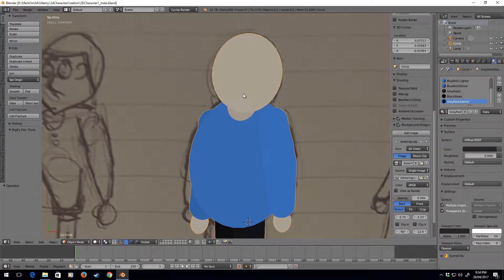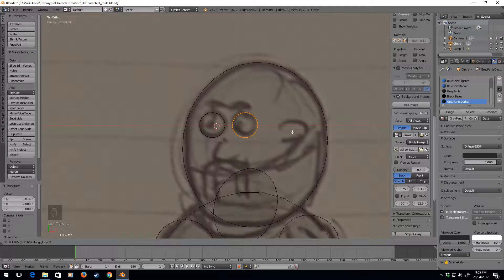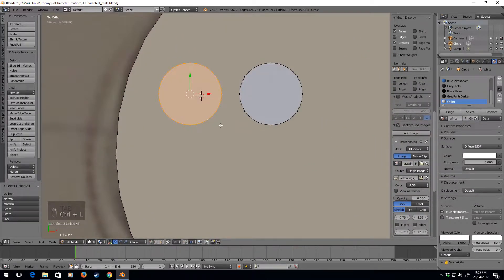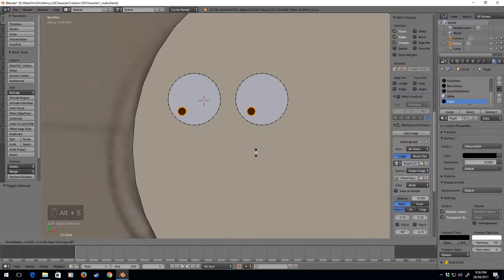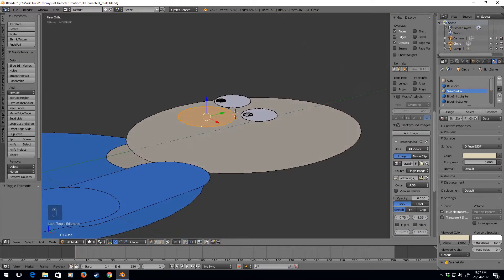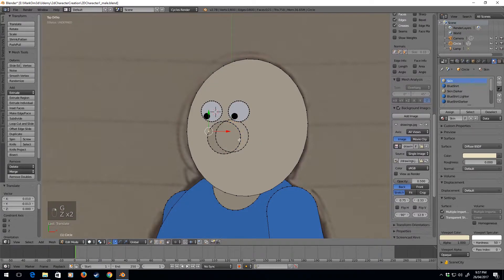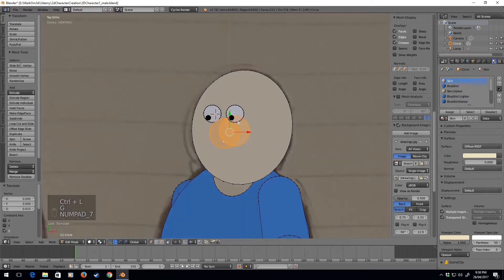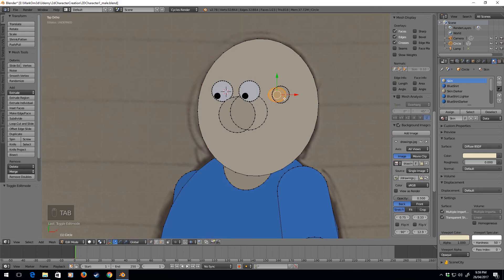Tutorial - 2D Character Design in Blender - Part 6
In this section, we model the Face